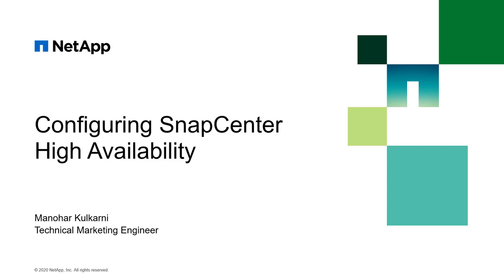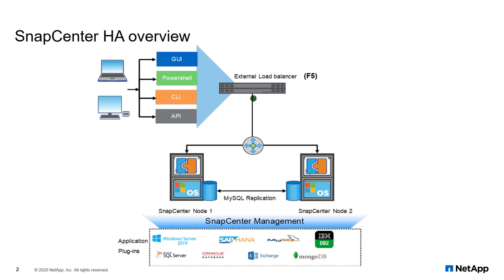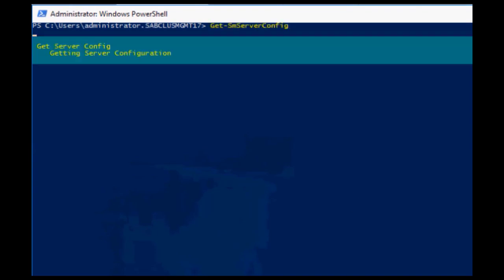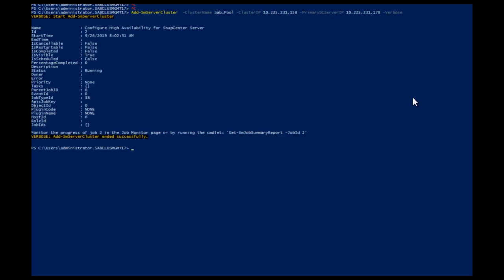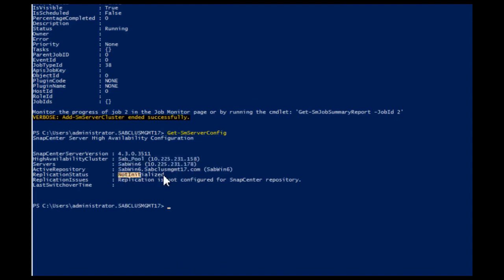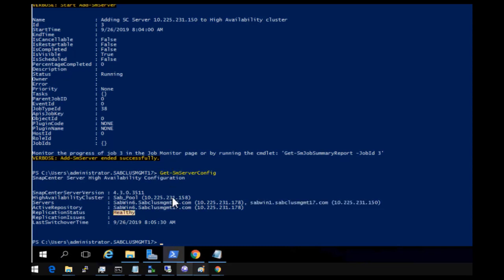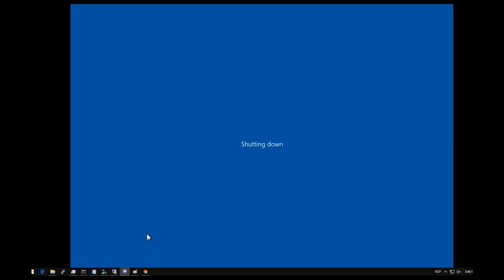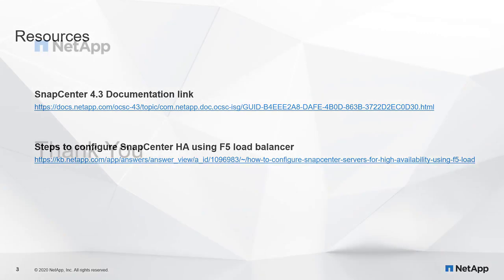Configuring SnapCenter High Availability Using an External Load Balancer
Learn how to configure SnapCenter high availability by leveraging an external load balancer setup in your existing environment.